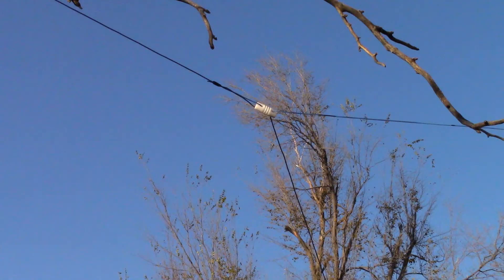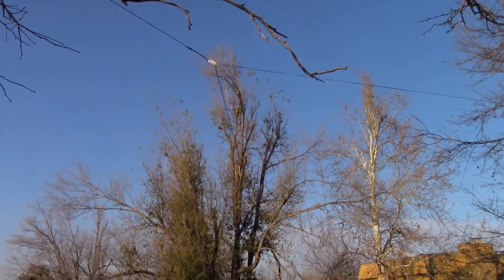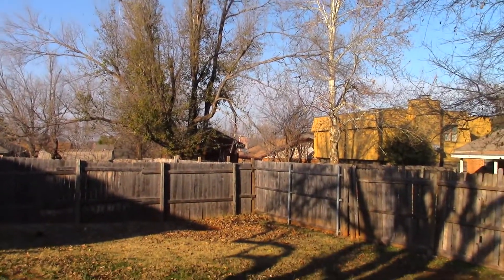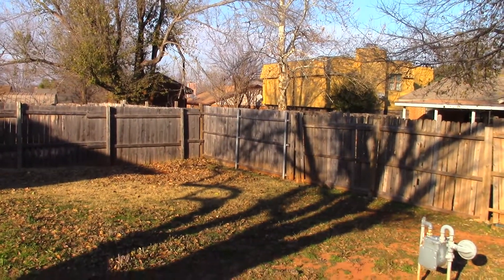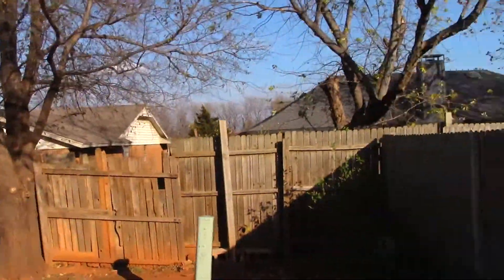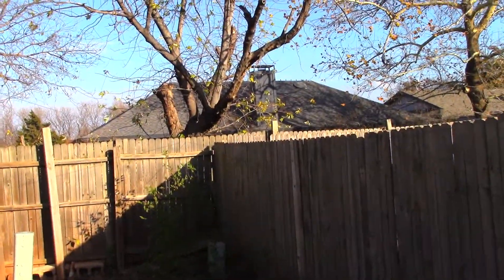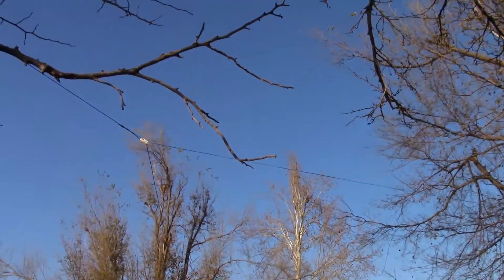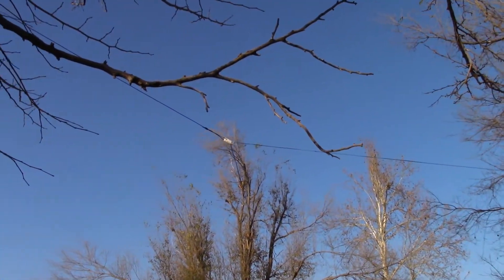AG6IF Balun running the Antenna Wire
We roughly threw a 261 foot wire around the property stringing it on a wooden fence.  The full wave loop was too long so we had to take the slack out...  This was the standard AG6IF Balun.  The SWR was pretty good.  We could have cut the antenna to help the SWR for 80 meters... But we left it along..  This is a great Ham loop antenna.